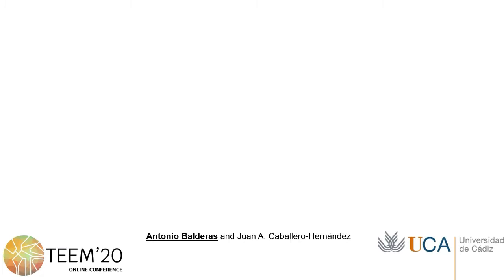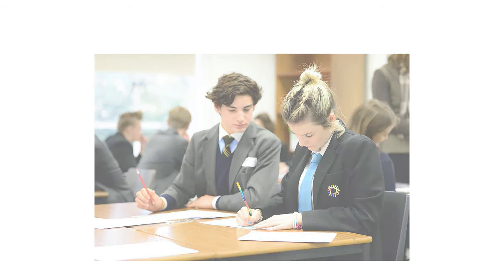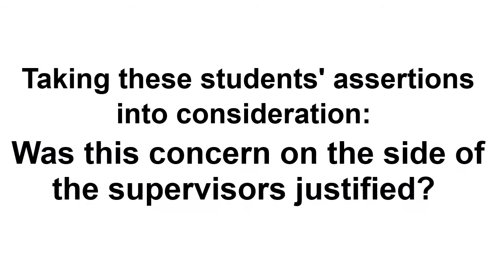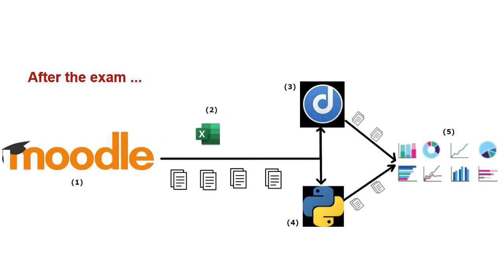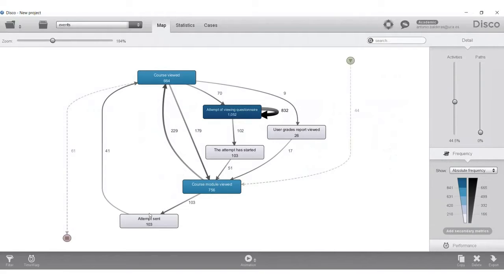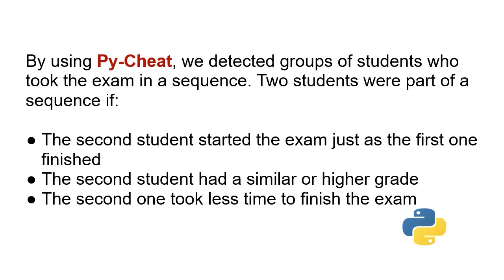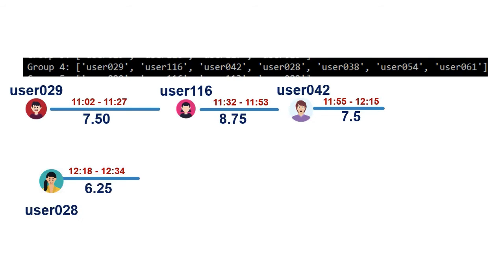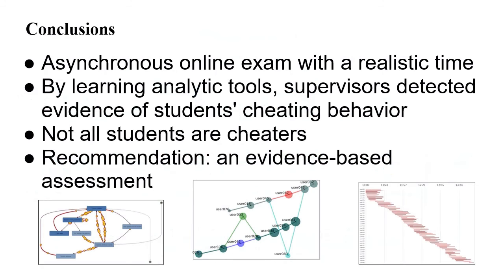Analysis of Learning Records to Detect Student Cheating on Online Exams: Case Study during COVID-19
Full title: Analysis of Learning Records to Detect Student Cheating on Online Exams: Case Study during COVID-19 Pandemic

Authors: Antonio Balderas and Juan Antonio Caballero-Hernández

How to cite this work:
Balderas, A. and Caballero-Hernández, J. A. (2020). Analysis of Learning Records to Detect Student Cheating on Online Exams: Case Study during COVID-19 Pandemic. In F. J. García-Peñalvo (Eds.), Proceedings of the 8th International Conference on Technological Ecosystems for Enhancing Multiculturality (TEEM 2020) (Salamanca, Spain, October 21-23, 2020)